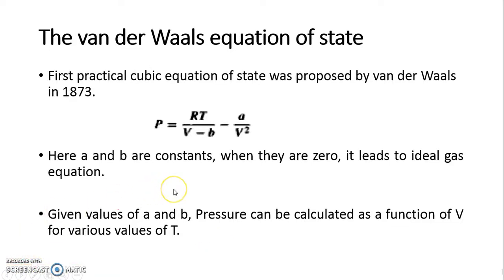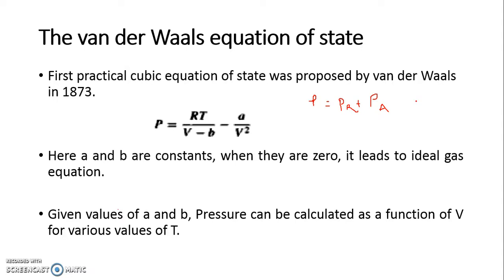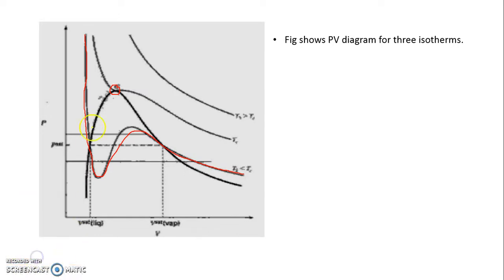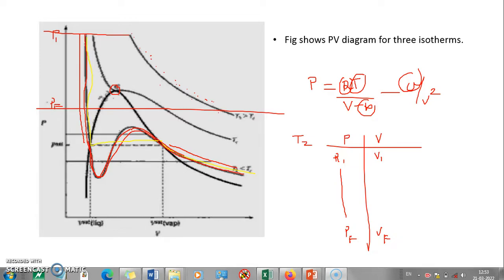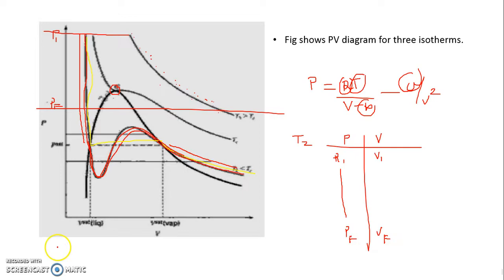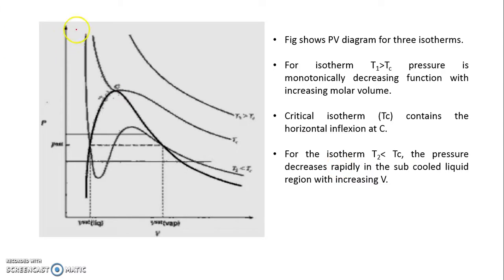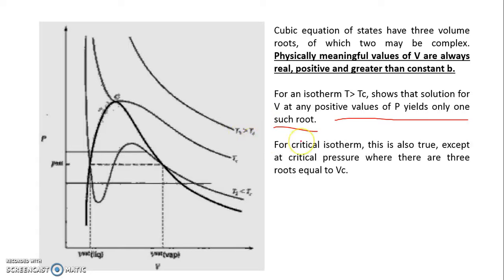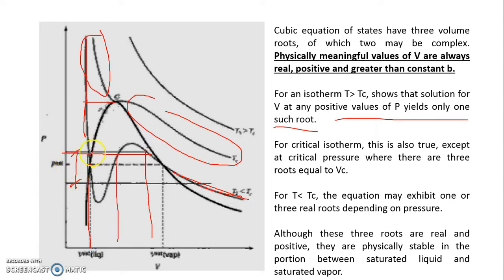PV diagram using CEOS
Video provides information on how a cubic equation of state predicts PV behavior. How to determine the correct root from the three roots of cubic equations of state ?